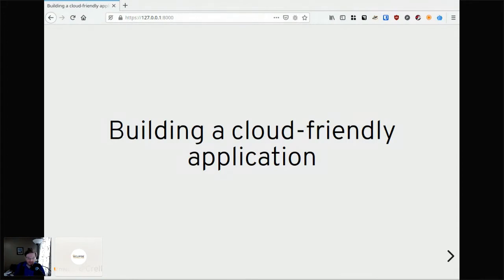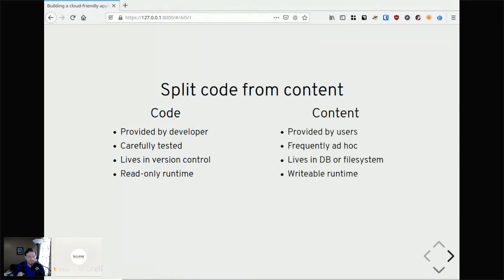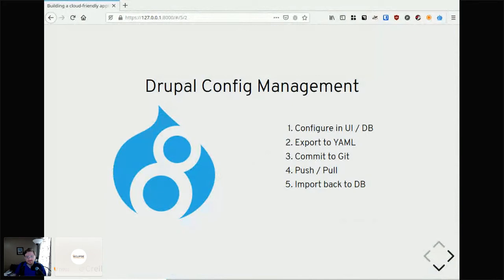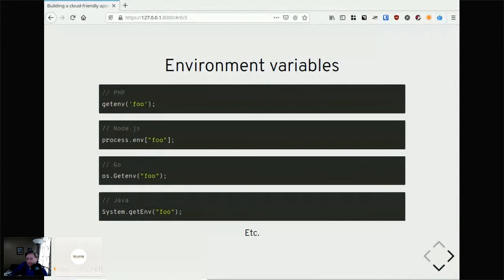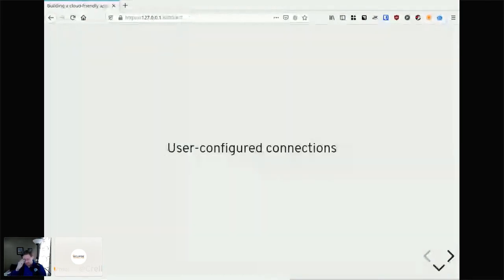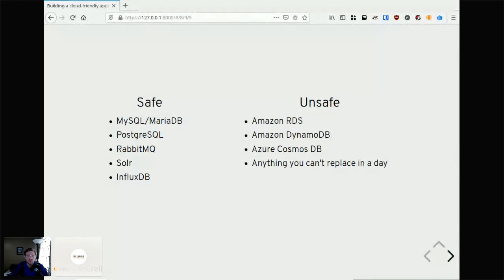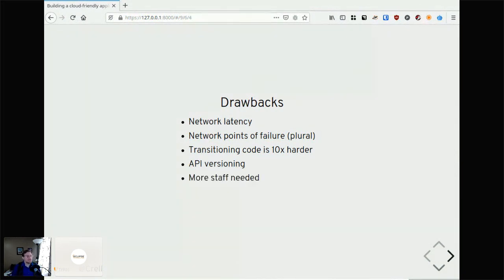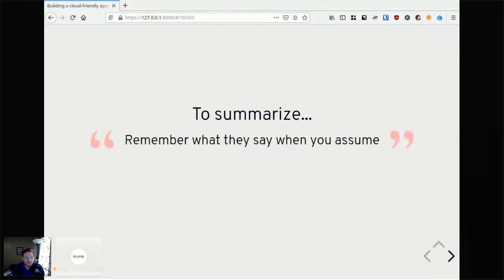Building a cloud-friendly application | Jakarta Tech Talks | April 29, 2021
Larry Garfield presents:

The days of hand-crafted artisanal servers are long over. Modern web applications need to be able to run on many different servers without code changes. Not just different hosting providers, but different environments on the same hosting provider. Whether you’re using a legacy dev/stage/prod setup or a modern branch-is-environment host, modern hosting imposes some requirements on your application design but also offers a huge potential for new and powerful tools.

In this webinar, we’ll explore some key guidelines for building a cloud-friendly application, as well as look at some architectural options that a modern hosting platform enables.

Get Social!